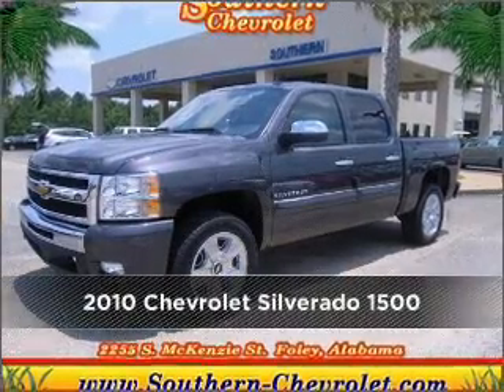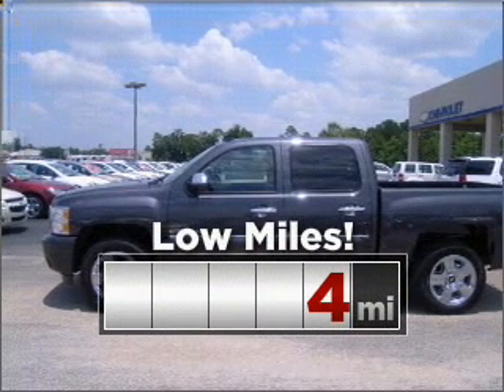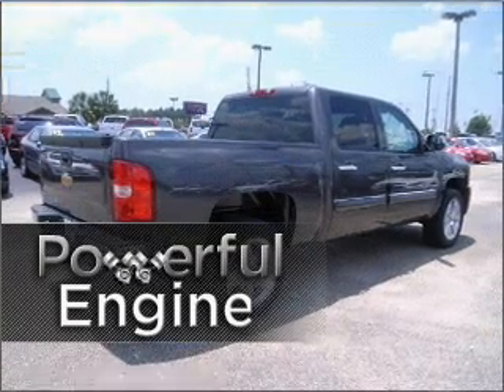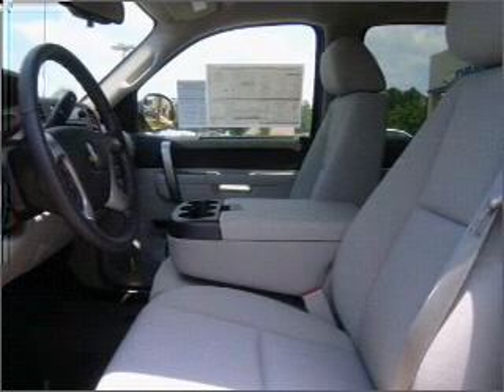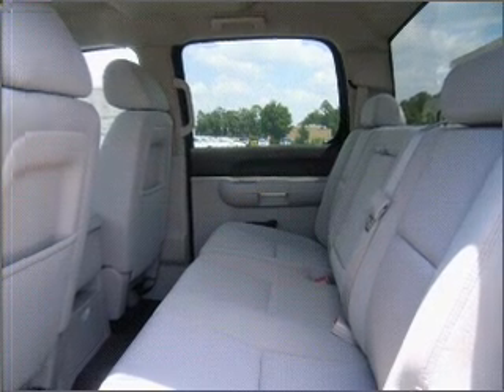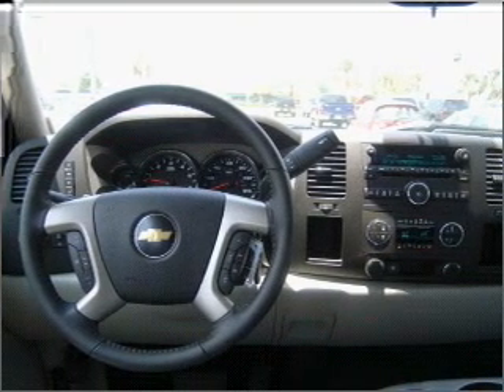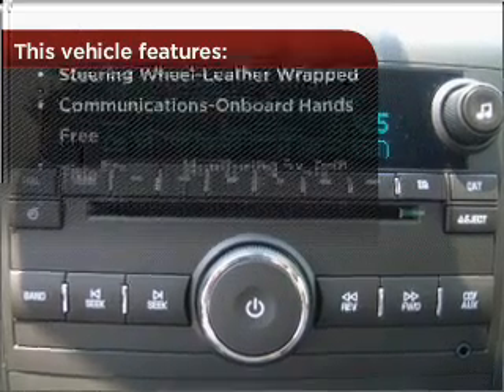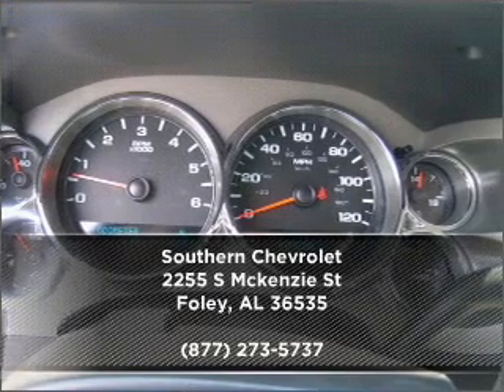2010 Chevrolet Silverado 1500 in Foley, AL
Southern Chevrolet
2255 S Mckenzie St
Foley, AL 36535
2010 Chevrolet Silverado 1500
Automatic
Mileage:4